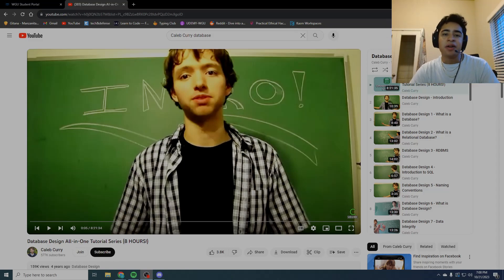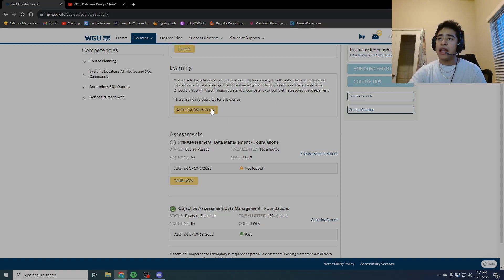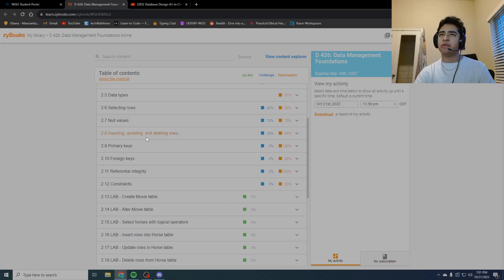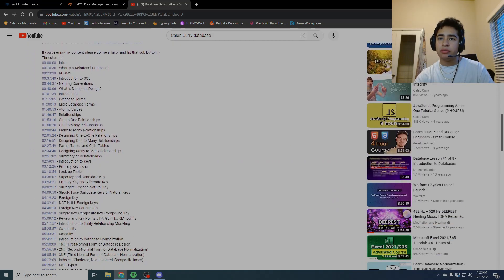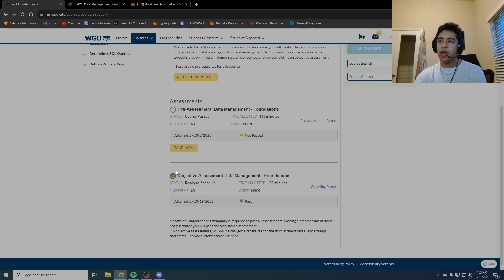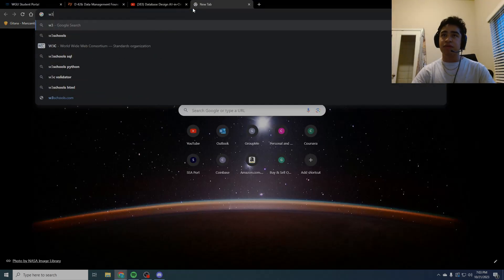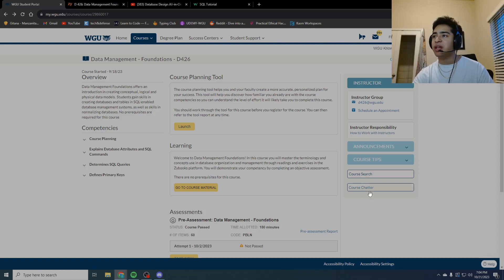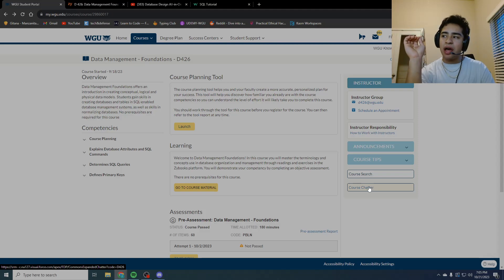How I passed WGU's D426 Data Management Foundations.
1.Zybooks up until Chapter 2, using Obsidian to take notes, also used W3 School SQL lessons
2.Caleb Curry's Database Design Video up until Cardinality.
3.Decomplexify's Database Normalization
4.Took PA Failed, took note of all the questions I missed
5.Used the Database Management doc found under "Course Chatter", to help focus in on whats important in the class. And find out why I got questions wrong in the PA
6.Take the OA and BREATH!!!